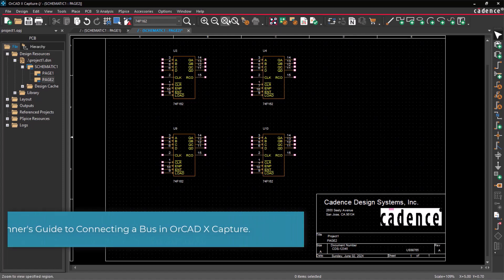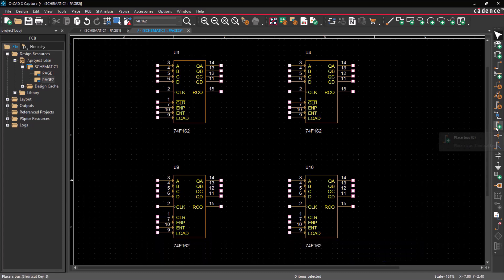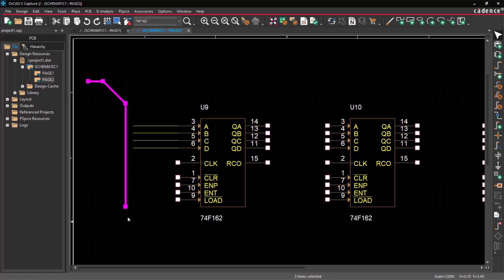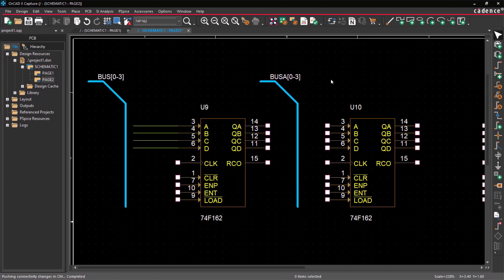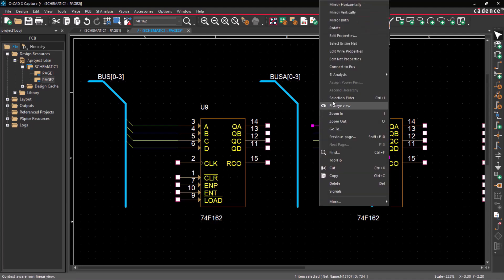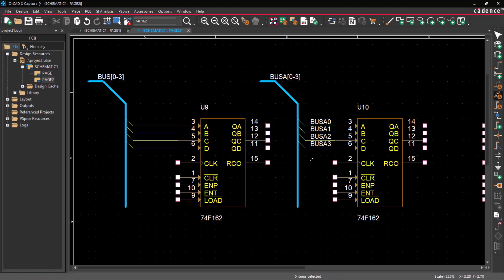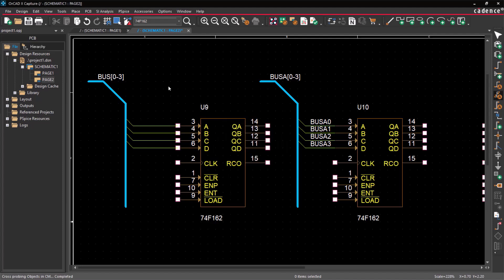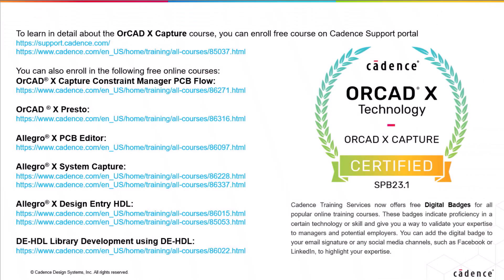Beginner's Guide to Connecting a Bus in OrCAD X Capture Schematic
OrCAD X Capture: Connect Bus/Multi-bit wire, syntax and assign Net alias